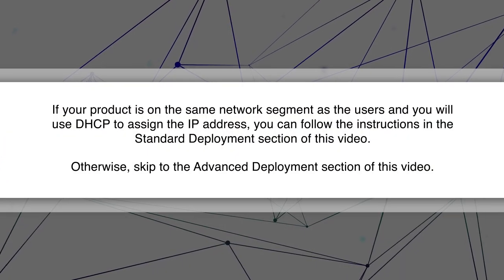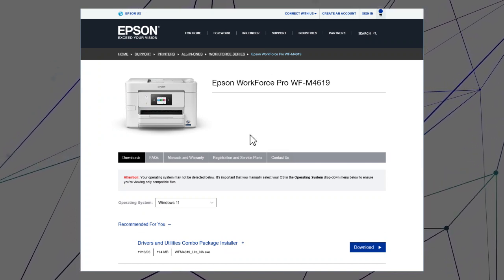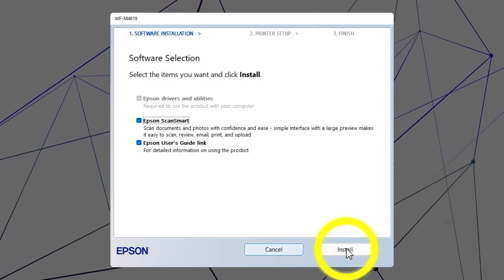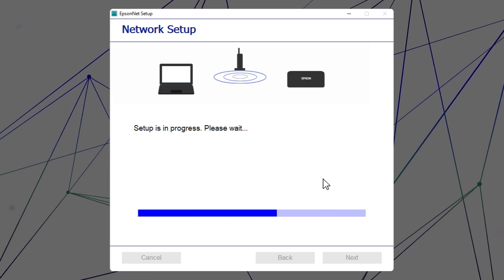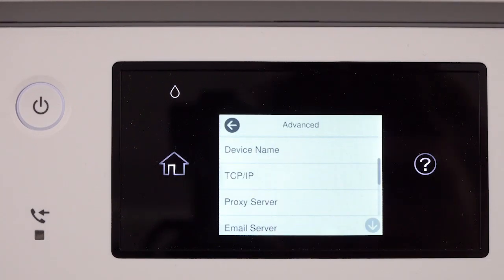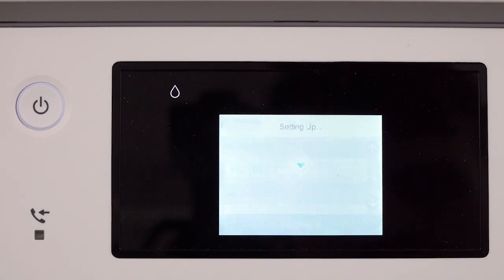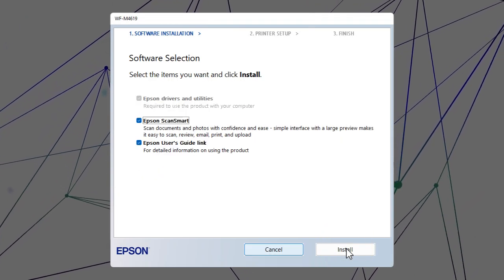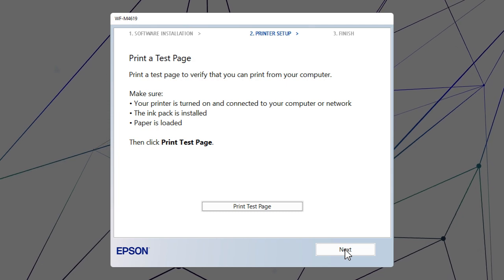WorkForce Pro WF-M4619 | Windows Network Setup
Learn how to connect the WorkForce Pro WF-M4619 printer to your network using Windows.

Questions? (Canada).

0:00 Introduction
0:30 Standard Deployment
1:26 Advanced Deployment